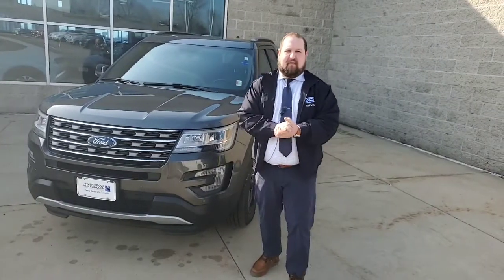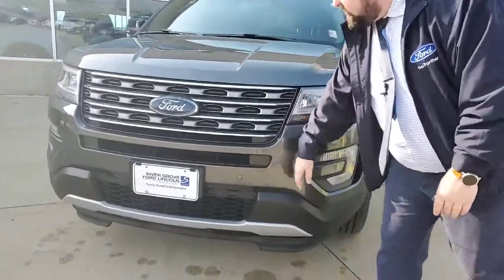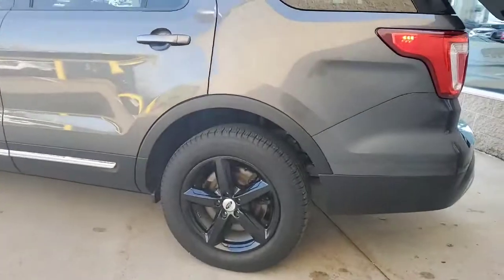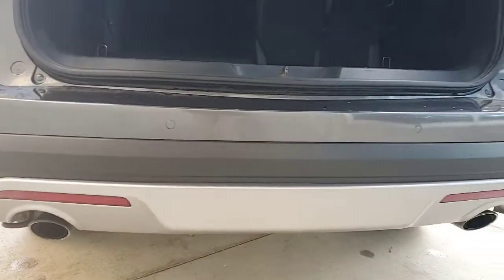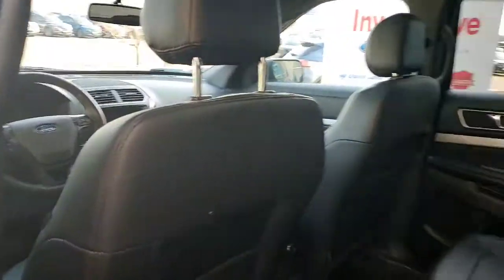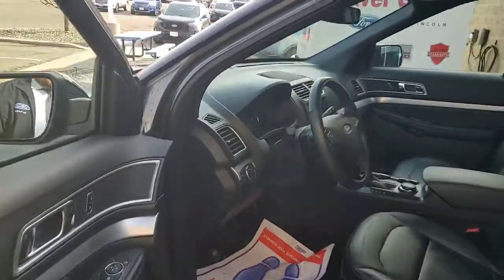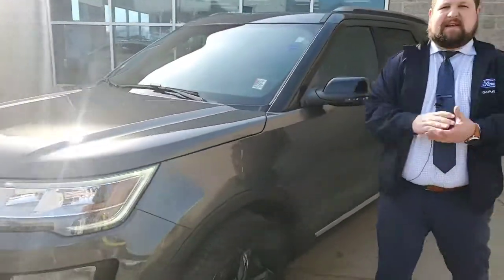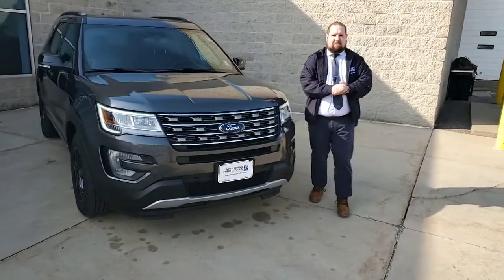Bob's Pick of the Week 4.2.21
Kevin Melchior walks you around Bob's TopNotch Pick of the Week a 2017 Ford Explorer!